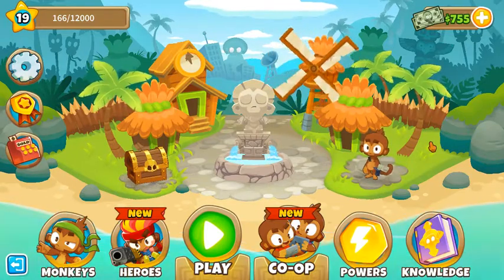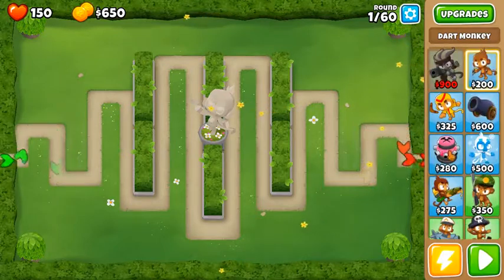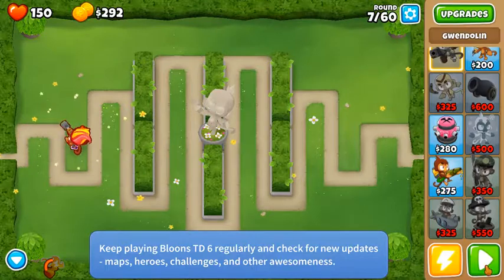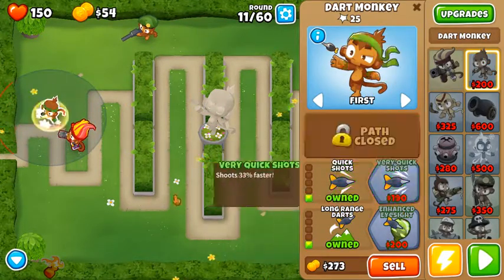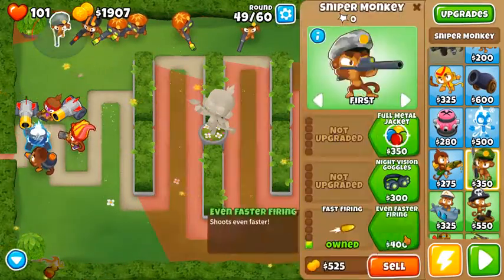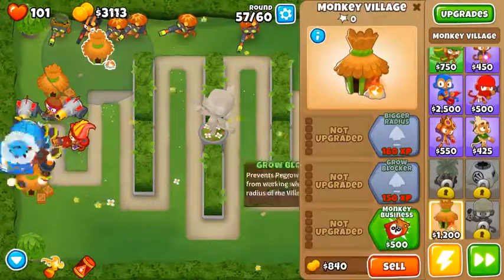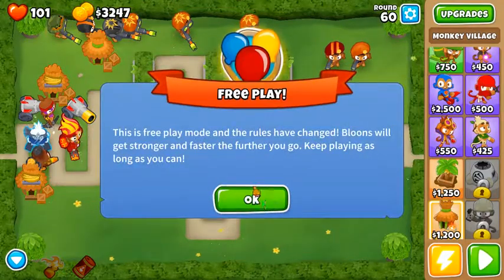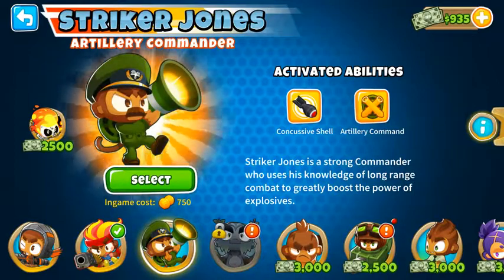We Have Coop!! Bloons TD 6!!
I appreciate all the support that has happened!

And Also My Discord Tells You When I Upload!!

Minecraft User: DiamondBoy8000
Roblox User: Jackiebobthenob
Dauntless User: DiamondGamerHere